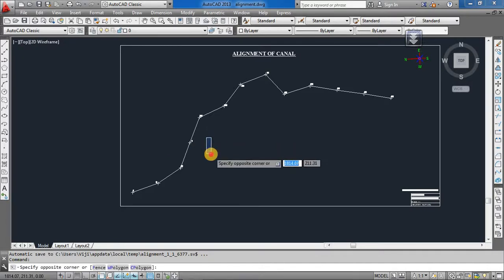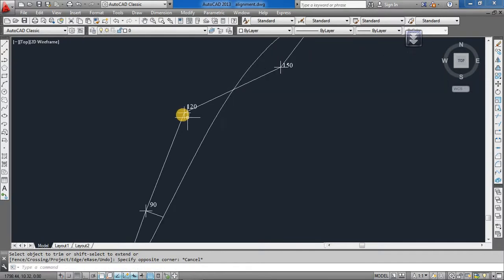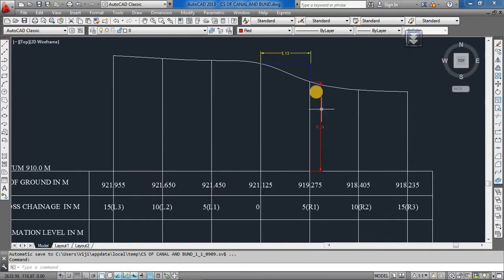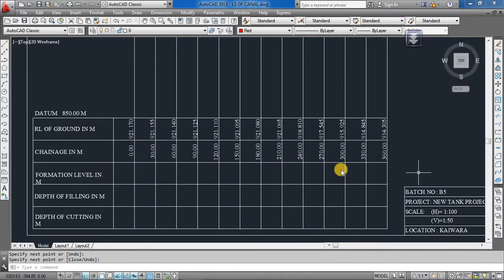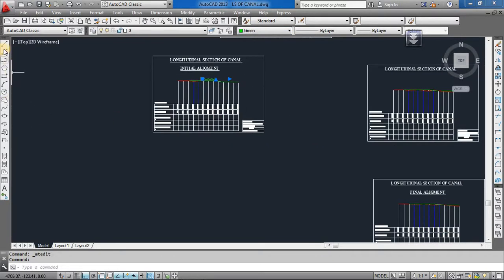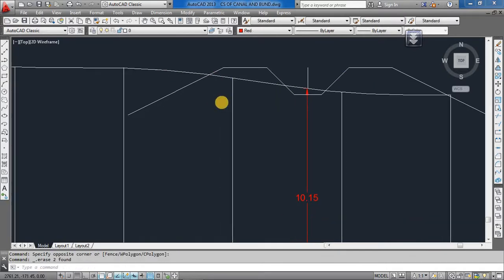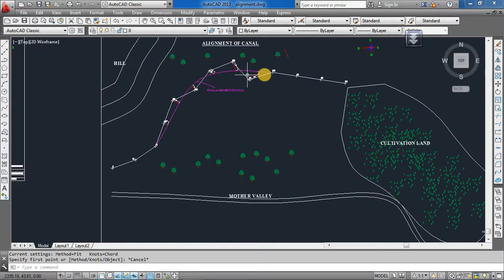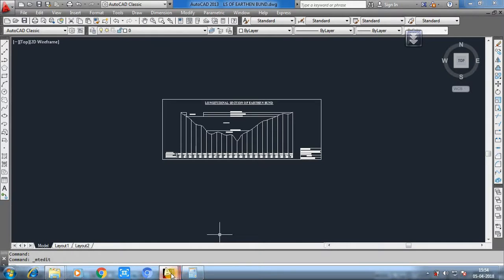Final Alignment of Canal, Waste Weir opening in Bund